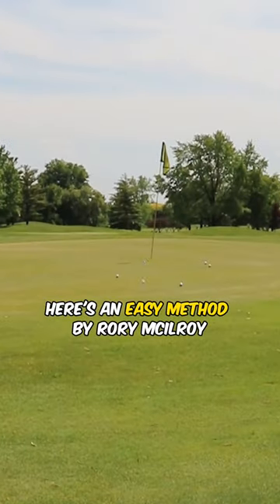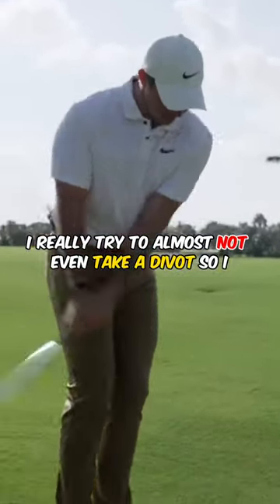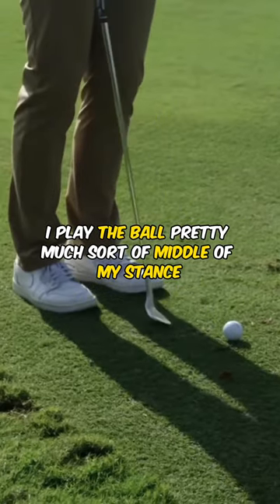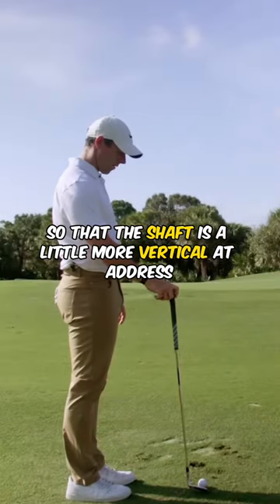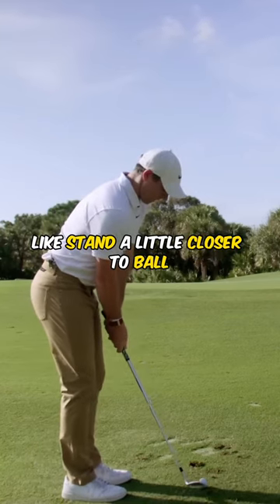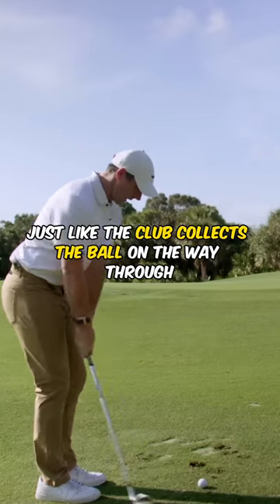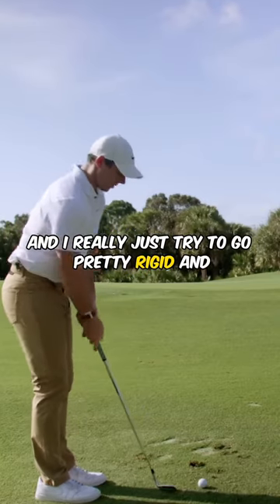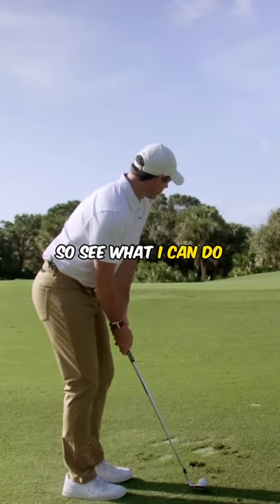This is why MOST Golfers Can’t Lower Their Scores!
Short game and chipping is so important in the game of golf and can be the difference of getting up and down for par or double bogeying.

Here is an easy method I’ve been using for chipping and Rory McIlroy explains it perfectly.